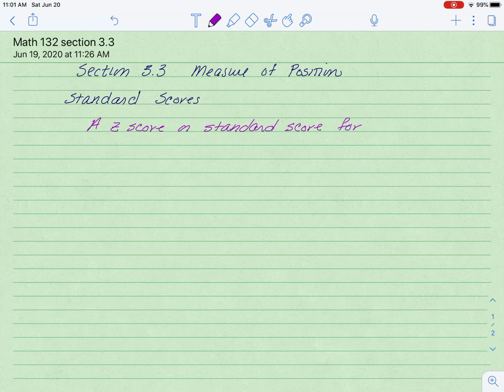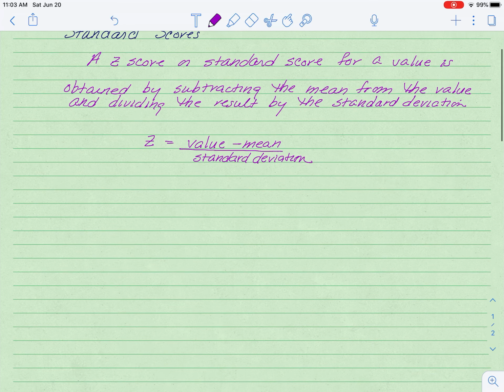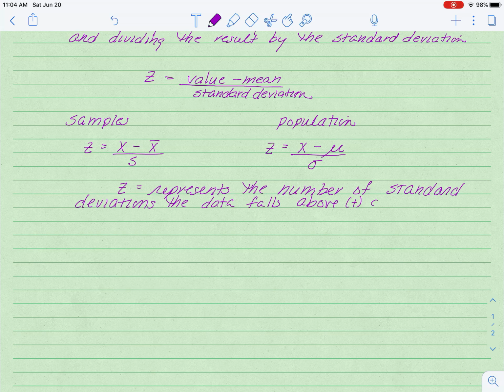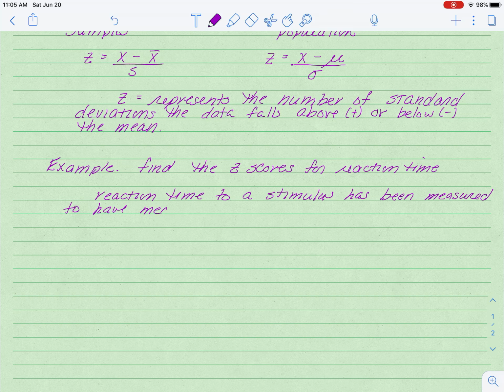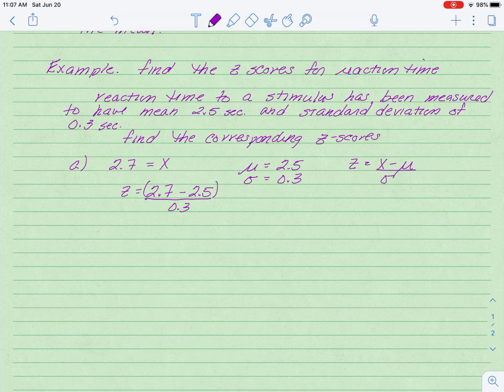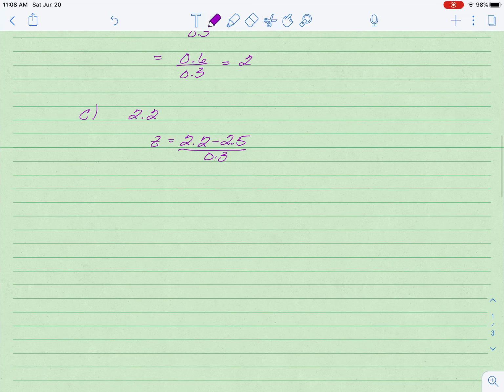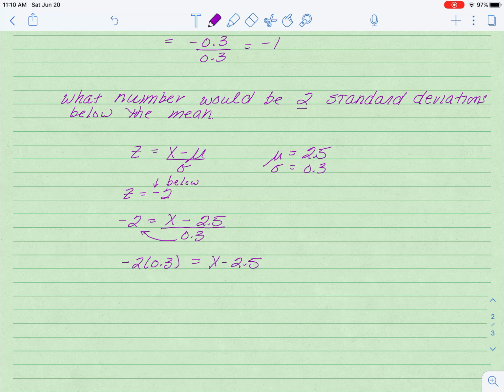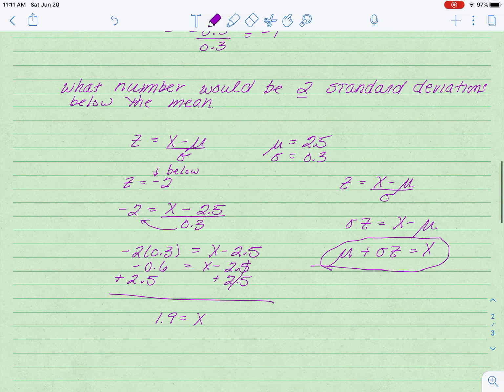Math 132 section 3.3 a